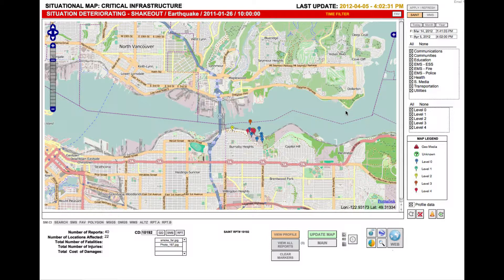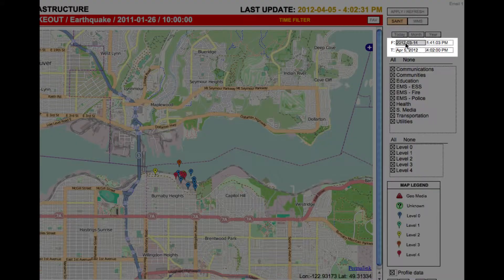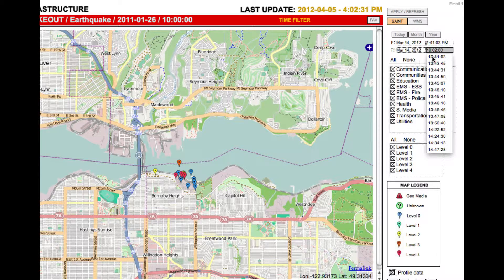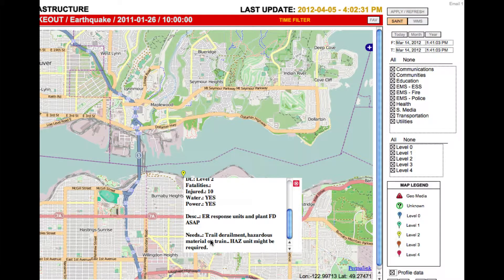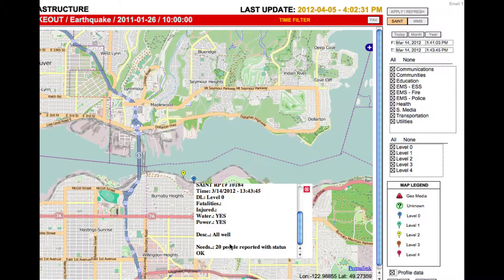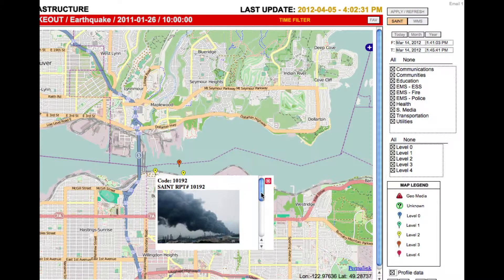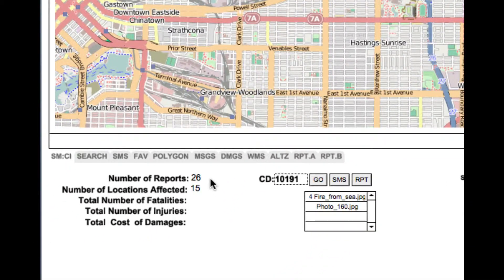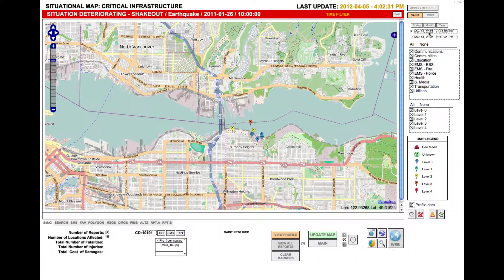SAINT-ER How to replay an Emergency event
SAINT-ER demonstration in how to use the temporal filter to replay an emergency event by visualizing the emergency unfold in the situational map minute by minute (even second by second)